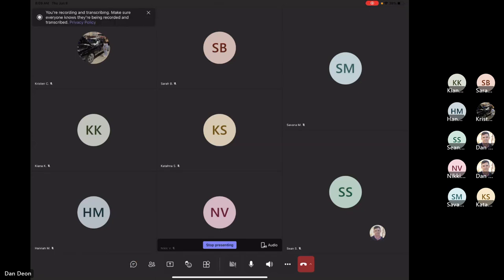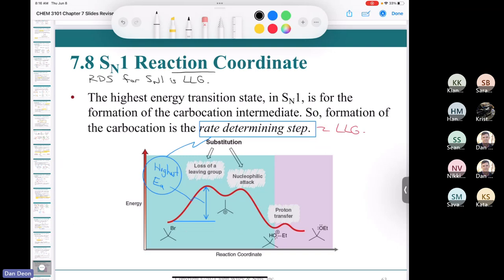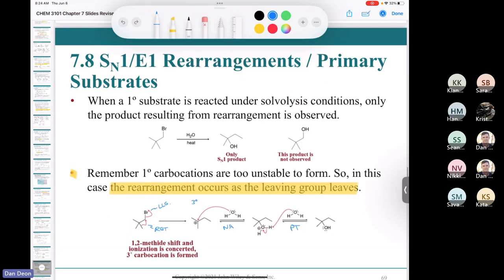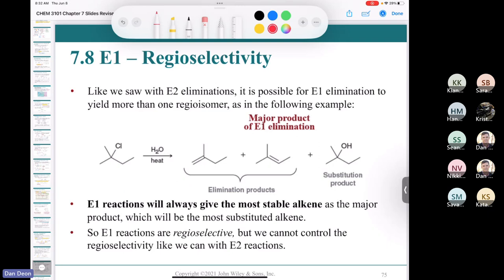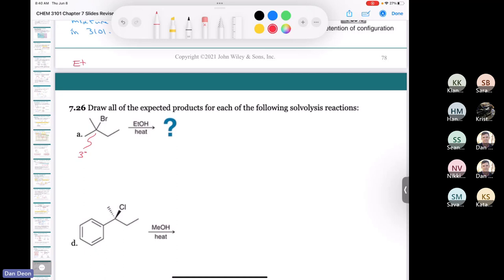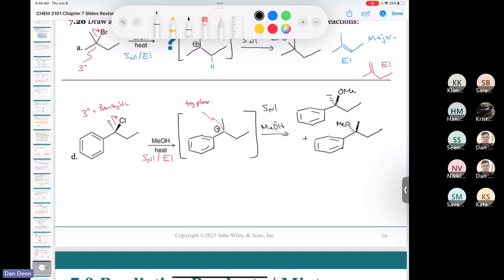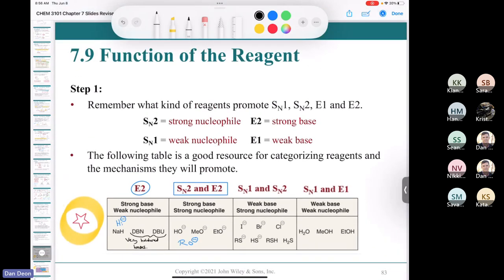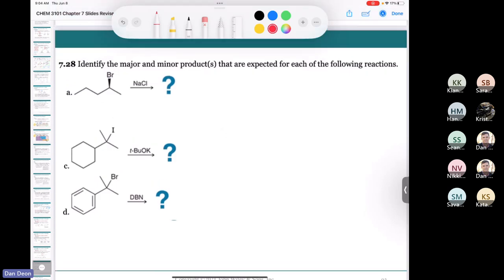CHEM 3101 Lecture June 8, 2023 Part 1